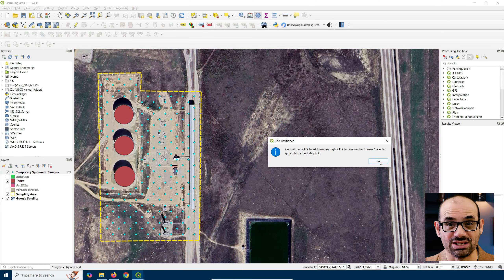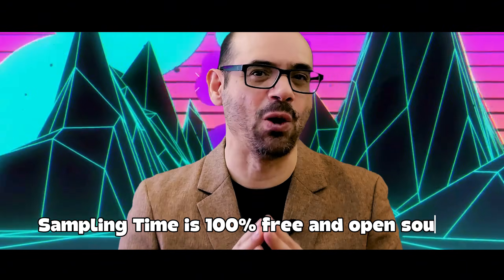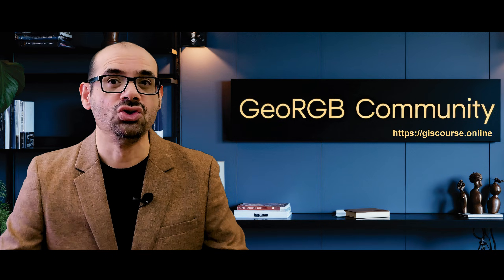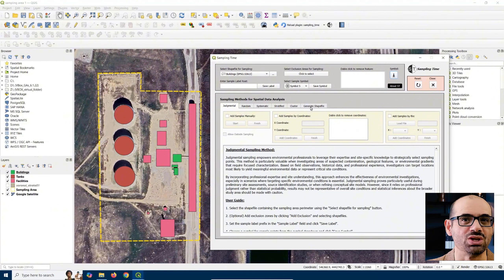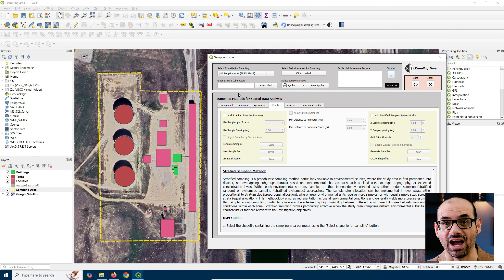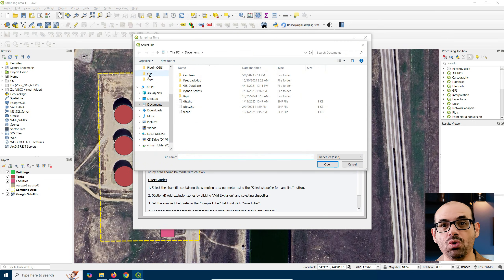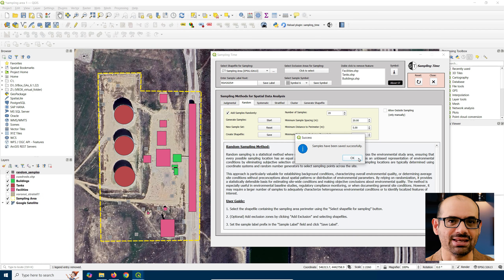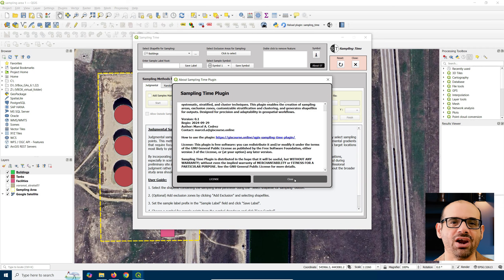QGIS Plugin Development with AI 🤖 | From Field Expert to Developer 💡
Discover how a hydrogeologist created a professional QGIS plugin without programming experience in python using artificial intelligence! In this video, I share my journey developing "Sampling Time" - a free, open-source QGIS plugin for environmental sampling designs.

📋 Video Content:

This is the first video in a six-part series on the Sampling Time plugin for QGIS. Learn about:

How AI transformed my capabilities as a field expert
Plugin installation methods
Interface overview and functionality
Color-coded panels for intuitive navigation
Behind-the-scenes design decisions
Step-by-step guide to getting started

Perfect for environmental scientists, geologists, GIS professionals, and anyone interested in spatial sampling methods or AI-assisted development. Whether you're a QGIS beginner or expert, discover how this plugin simplifies judgmental, random, systematic, stratified, and cluster sampling.